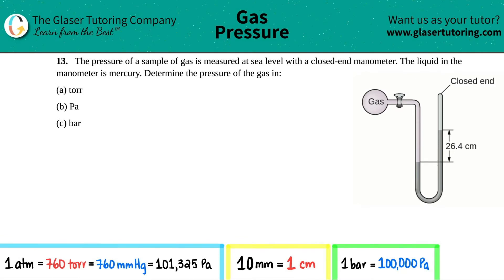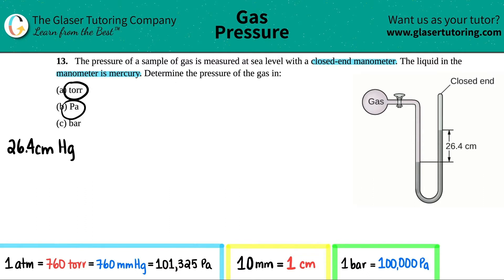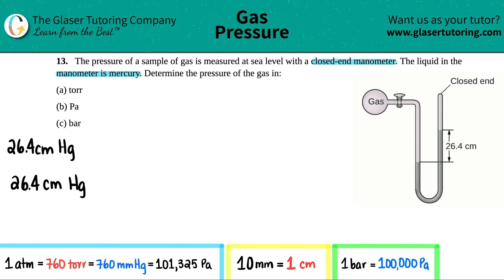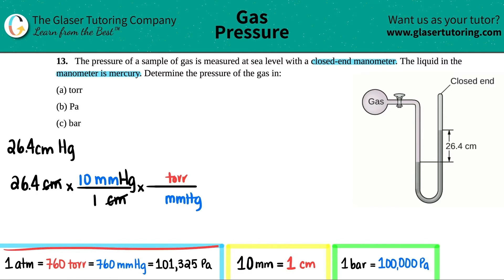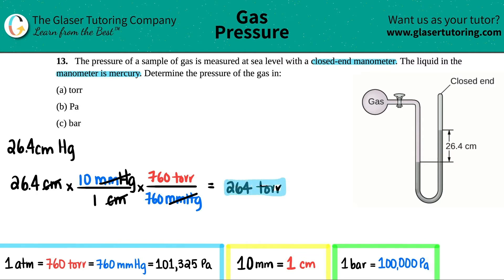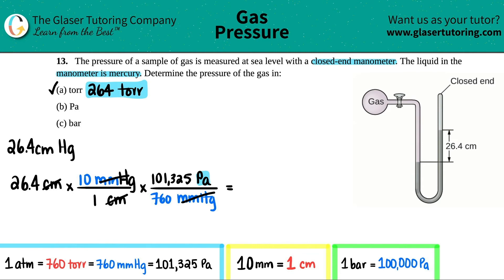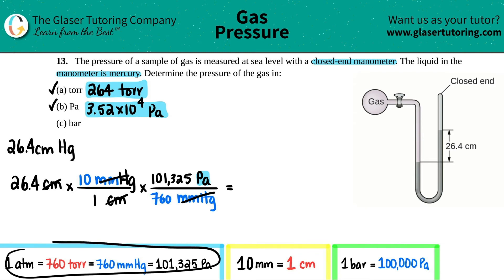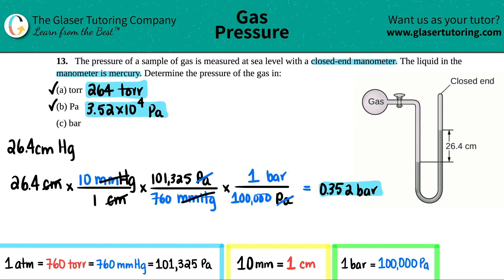9.13 | The pressure of a sample of gas is measured at sea level with a closed-end manometer. The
The pressure of a sample of gas is measured at sea level with a closed-end manometer. The liquid in the manometer is mercury. Determine the pressure of the gas in:
(a) torr
(b) Pa